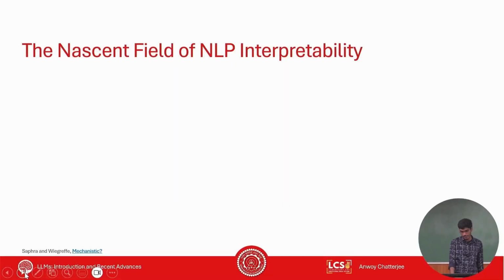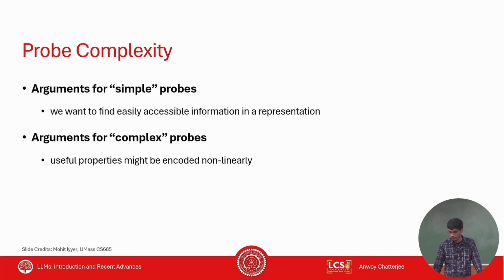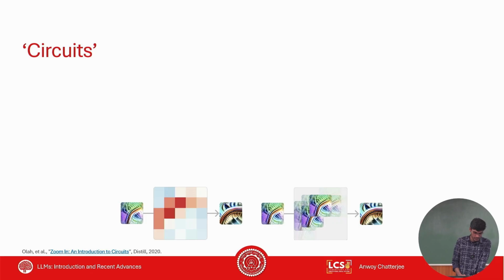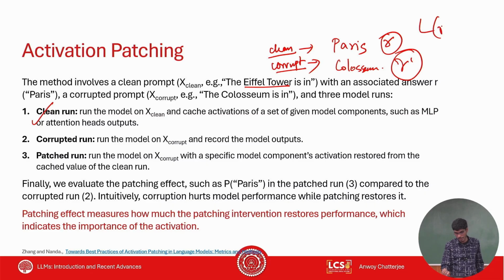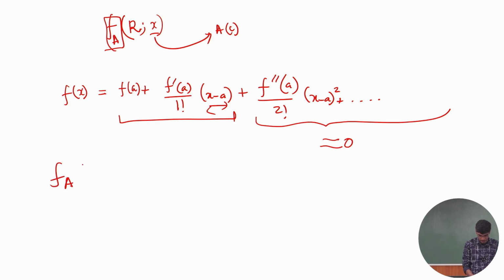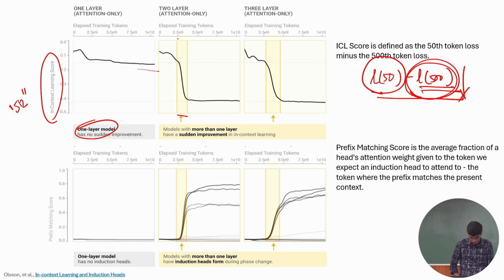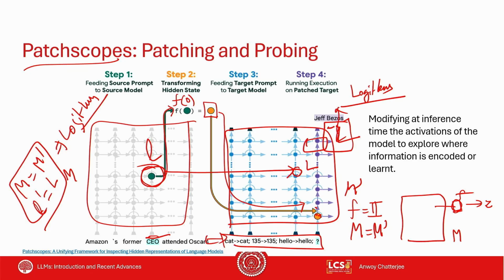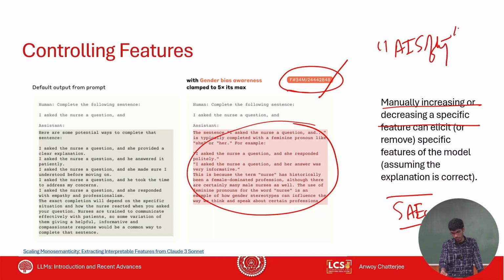Lec 32 | Interpretability Techniques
tl;dr: This lecture covers a range of interpretability techniques that aim to shed light on the internal mechanisms of LLMs, from probing their decision-making processes to uncovering how individual components contribute to overall function. This knowledge is essential for enhancing model transparency and fostering trust in AI applications.

- [Interpretability in the Wild: a Circuit for Indirect Object Identification in GPT-2 Small]
- [Towards Best Practices of Activation Patching in Language Models: Metrics and Methods]
- [Patchscopes: A Unifying Framework for Inspecting Hidden Representations of Language Models]
Join us as we delve into the world of interpretability within Large Language Models (LLMs). This lecture will focus on diverse techniques designed to illuminate the often opaque inner workings of these powerful models. We will explore methods ranging from probing classifiers and activation patching to circuit-based analyses that provide a mechanistic understanding of model behaviors. This session is key for researchers, developers, and users interested in ensuring transparency and accountability in AI.